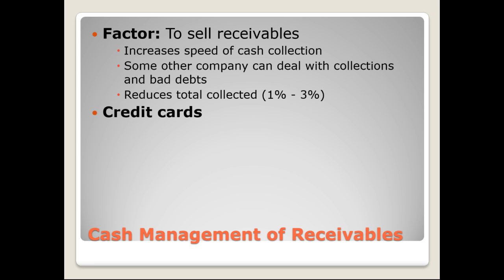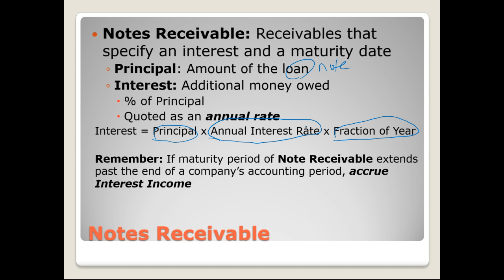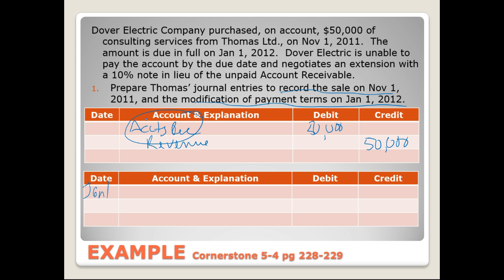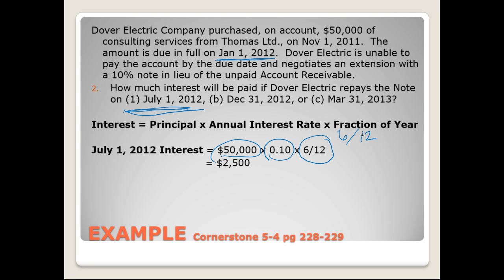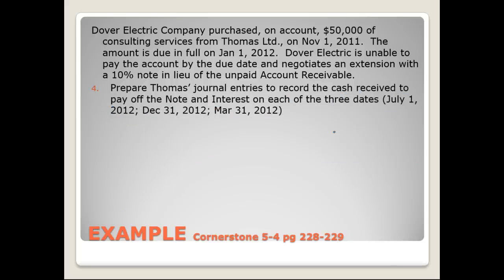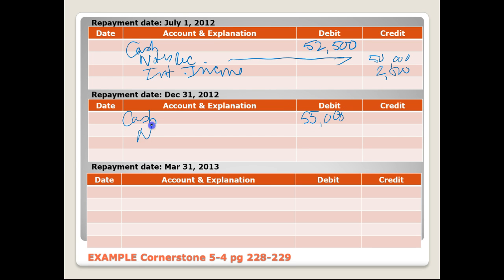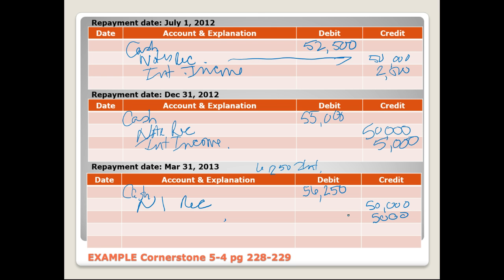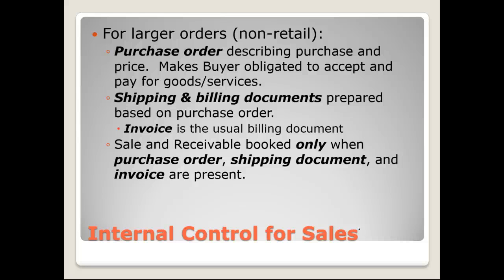Chap 5 Part 3 Notes Receivable